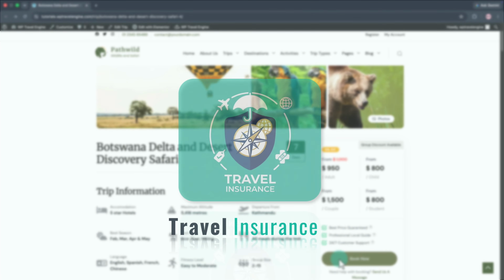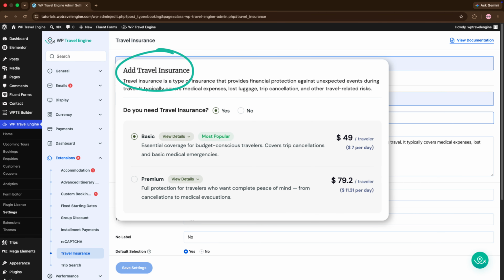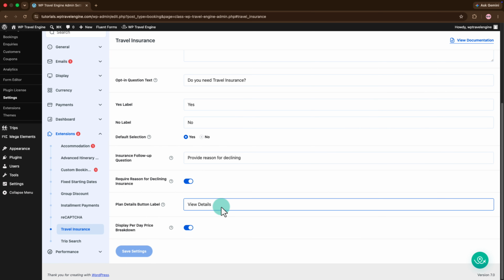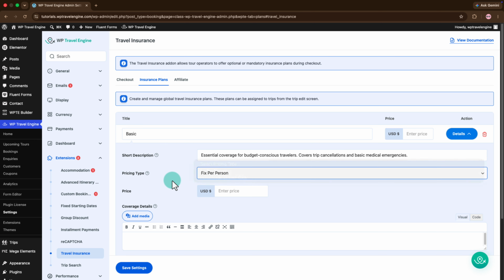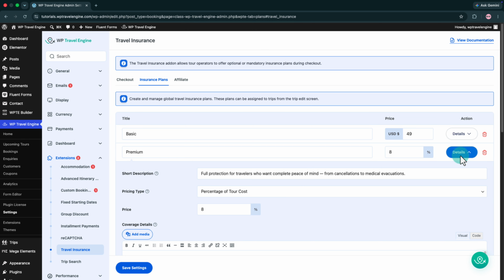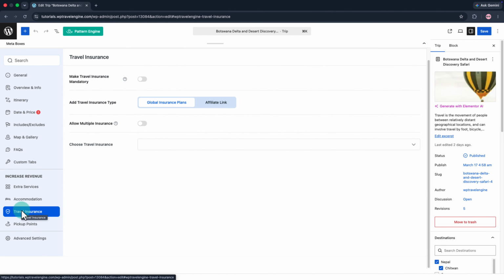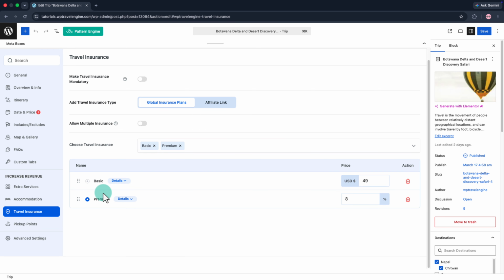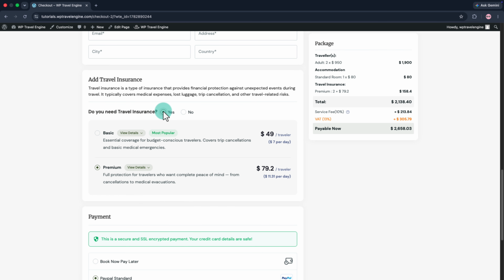How To Set Up Travel Insurance For Your Trips | WP Travel Insurance